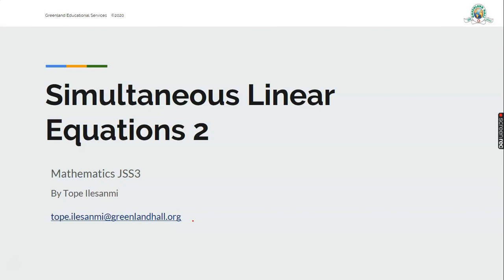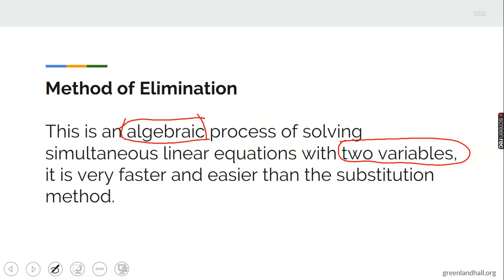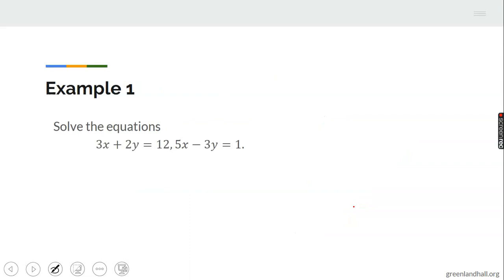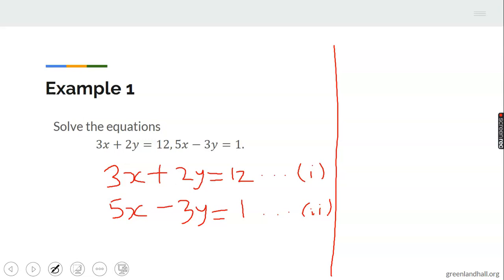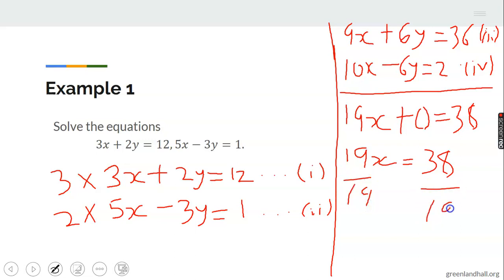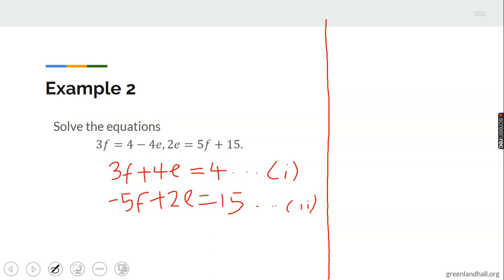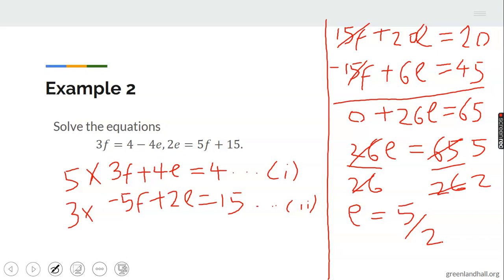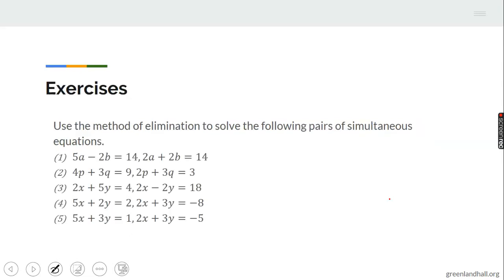Simultaneous Linear Equation (Part 2)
Mathematics Class for J S S 3 students